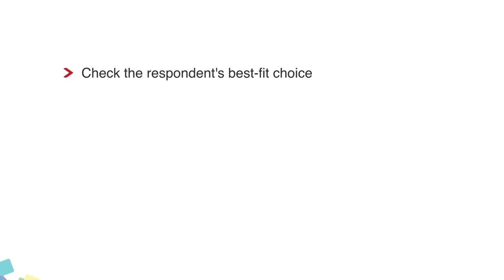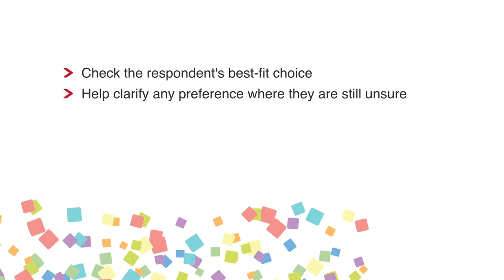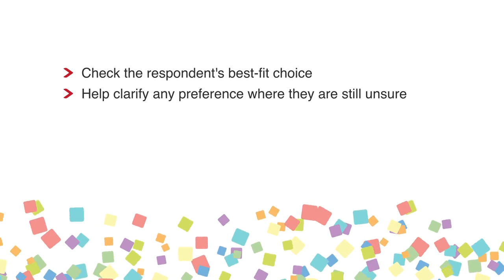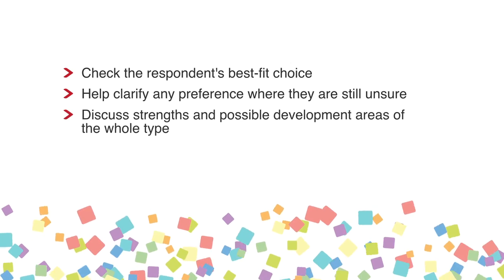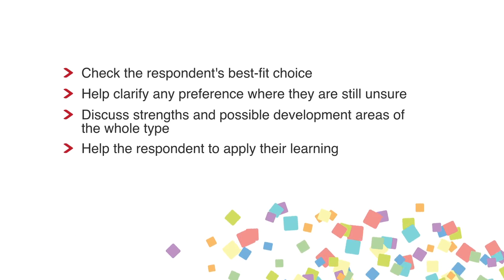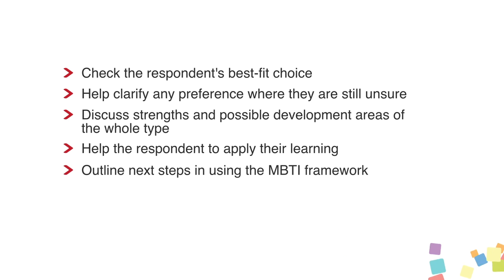Myers Briggs MBTI Part 6 of 6 - Whole Type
Myers Briggs MBTI - Whole Type. In this video we look at all preference letters combined into a whole type. We start by checking whether:

* the respondent is comfortable with their best fit choice
* helping to clarify any preference they are unsure of
* discussing strengths and possible development areas of the
  whole type
* encourage the respondent to take action on their learning
* where they can go next using type